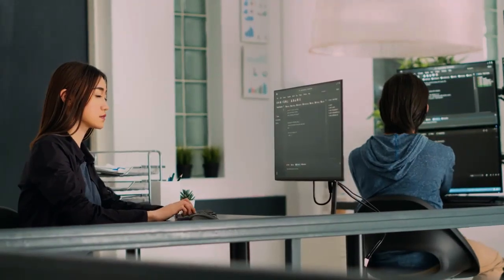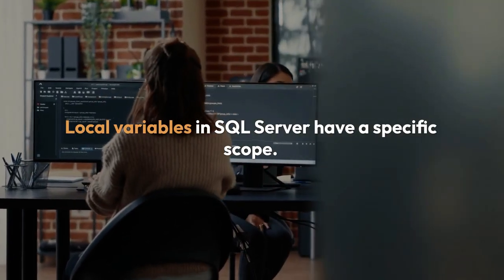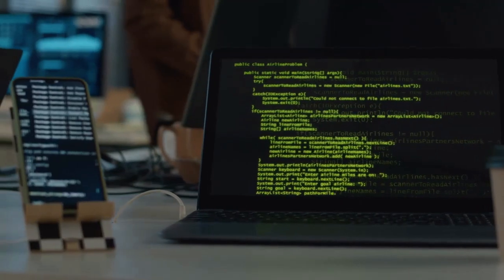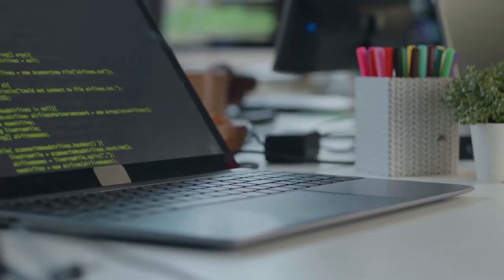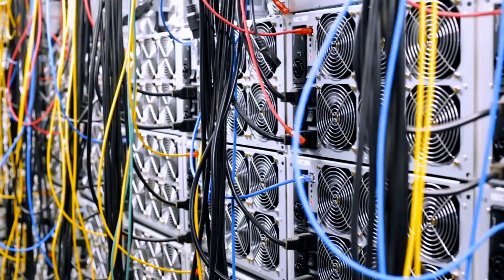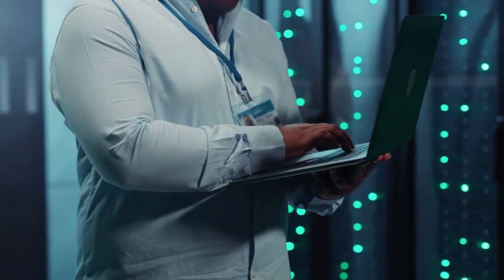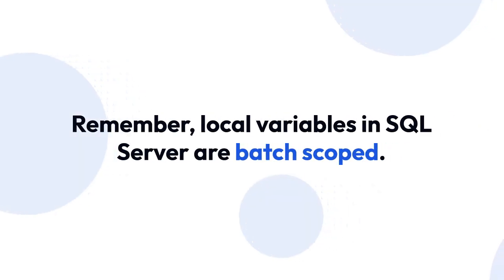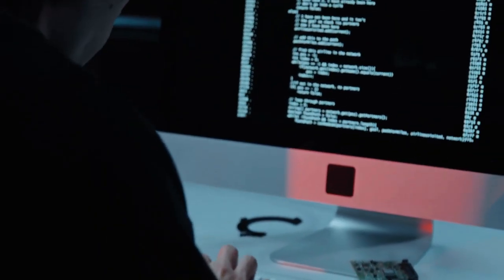Dba: DBeaver does not recognize declared variable when executing SQL script on SQL Server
DBeaver's SQL editor for SQL Server may not recognize declared variables due to the execution context. When you execute a script directly, DBeaver often treats each statement individually rather than as a complete batch. Variables declared using `DECLARE` are typically scoped to the batch in which they are declared. To resolve this, ensure your `DECLARE` statement and the subsequent usage of the variable are within the same `GO` batch. Alternatively, you can execute the script as a batch by selecting the entire script and using the "Execute SQL Script" command (often Ctrl+Enter or F5) instead of executing individual statements. This ensures the variable is declared and available for use within the intended scope.